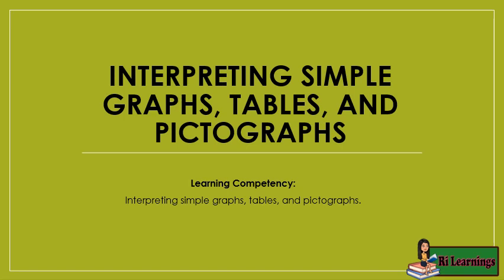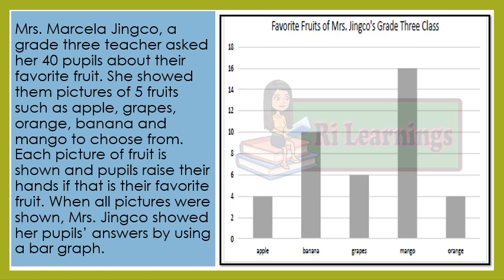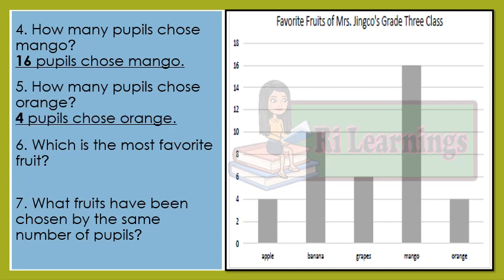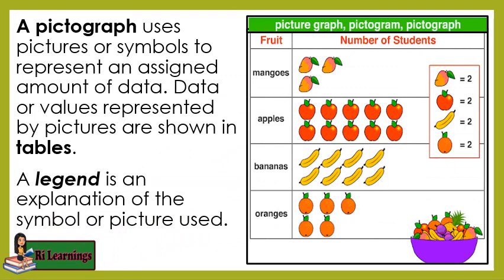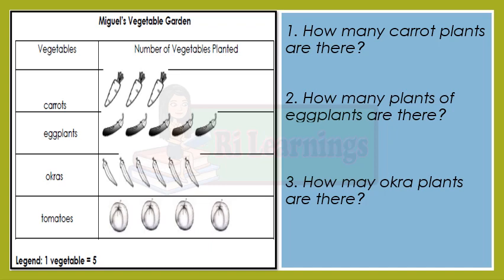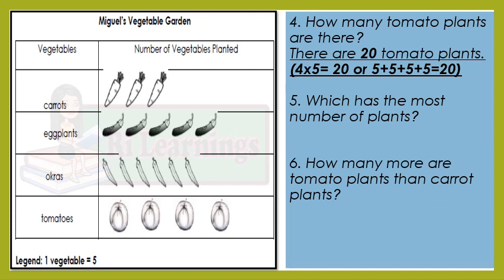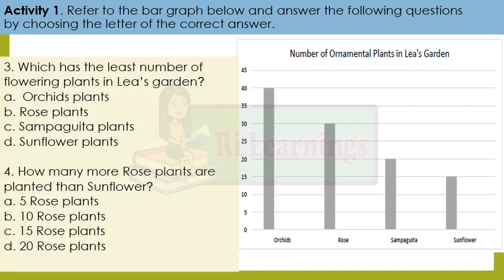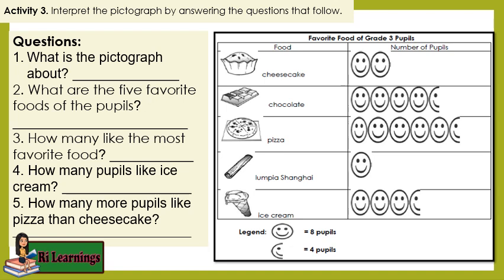English 3 Q4 W3 & 4 INTERPRETING SIMPLE GRAPHS, TABLES, AND PICTOGRAPHS